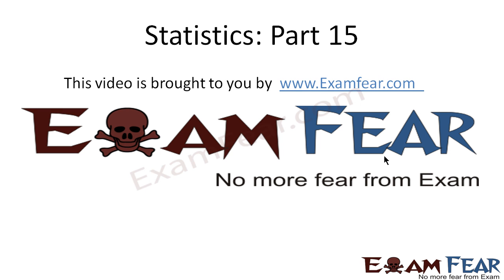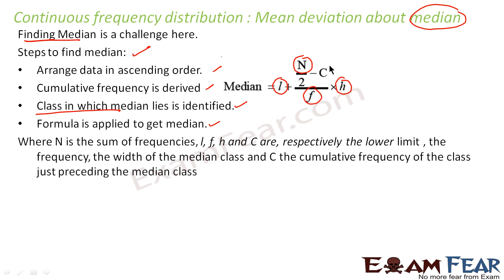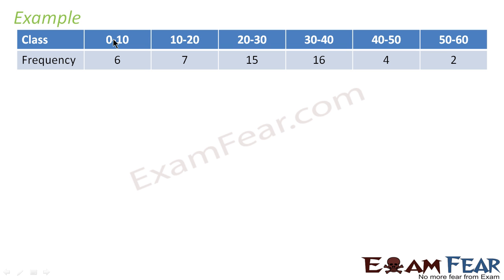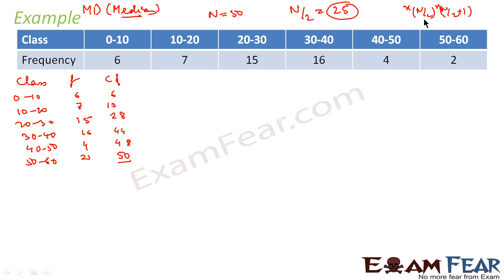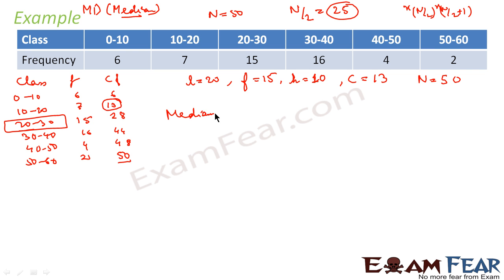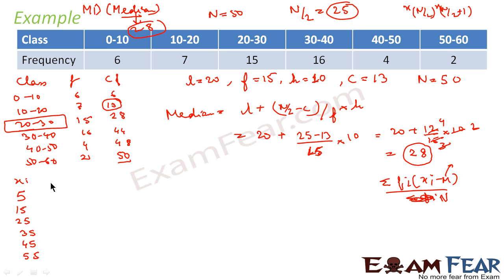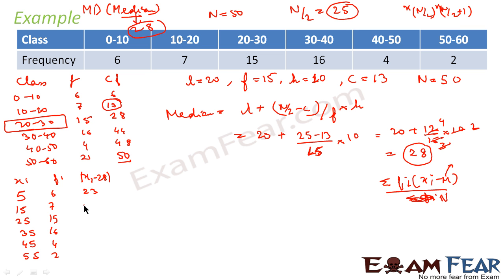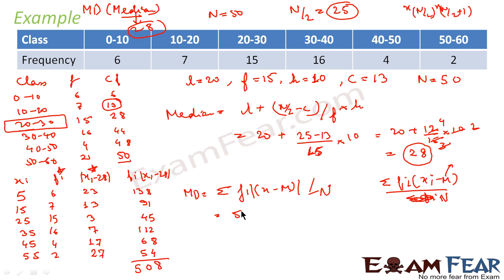Maths Statistics part 15 (Continuous Frequency Distribution, Mean deviation about medians)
Maths Statistics part 15 (Continuous Frequency Distribution, Mean deviation about medians) CBSE class 11 Mathematics XI